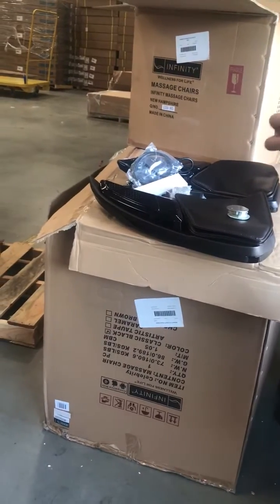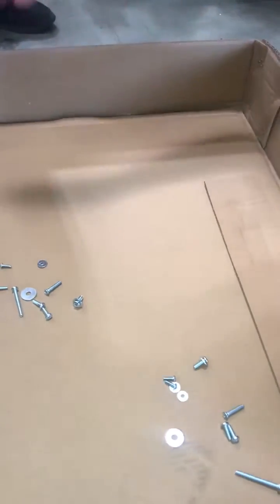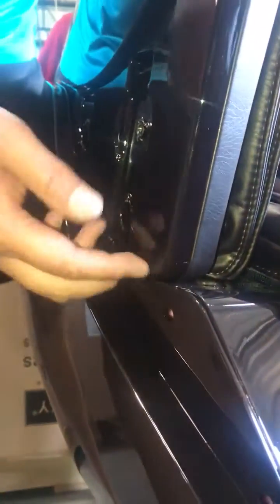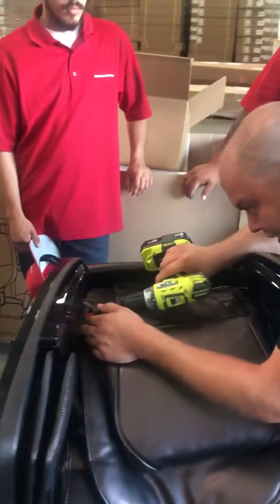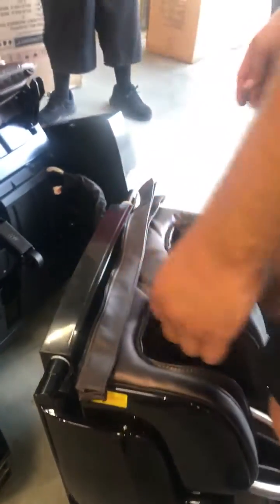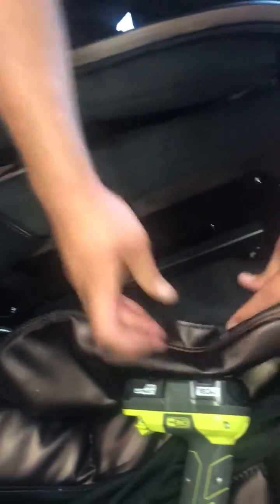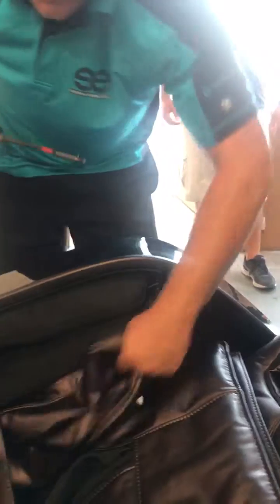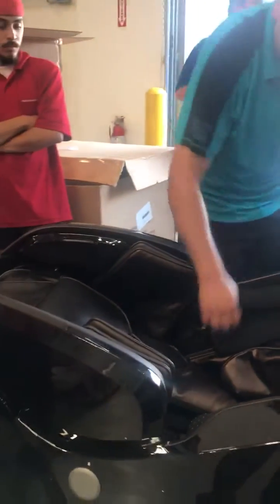IMPERIAL MASSAGE CHAIR